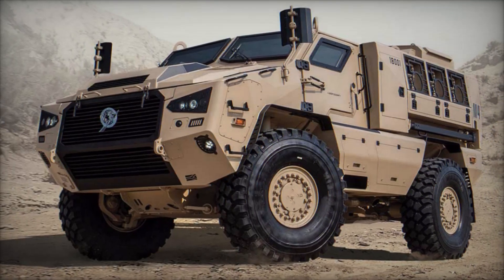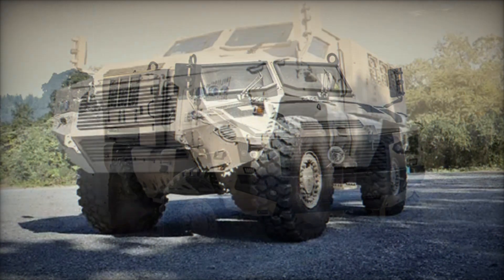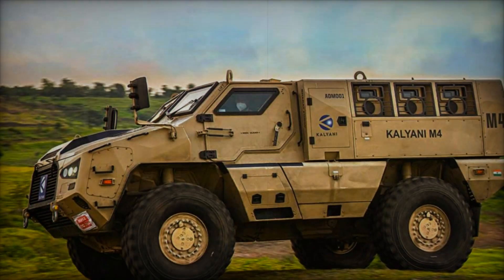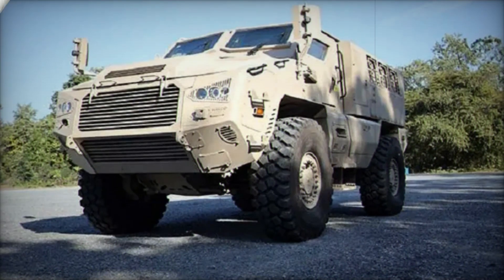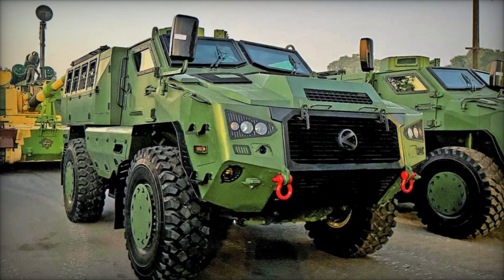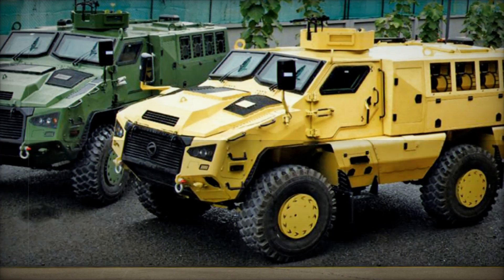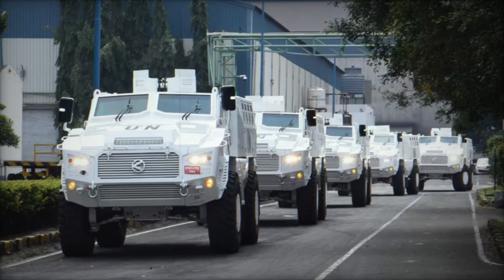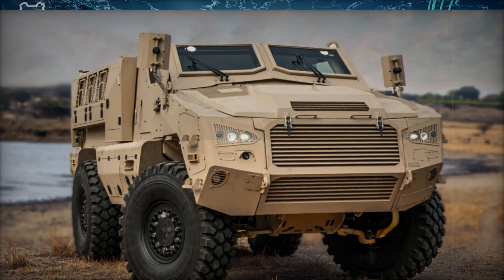The Kalyani M4 A Modern MRAP for India's Evolving Defense Needs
Discover the power and innovation behind the Kalyani M4, India’s cutting-edge armored vehicle designed for modern warfare. This Mine-Resistant Ambush-Protected (MRAP) vehicle is built to handle the toughest terrains and protect soldiers from landmines and ambushes. With STANAG Level III armor protection, a turbo-diesel engine, and advanced systems like the Battle Management System (BMS) and CBRN protection kit, the Kalyani M4 sets new standards for military vehicles. Capable of carrying a crew of 10, it’s equipped with powerful weapons, including a 20mm automatic cannon and the Spike Anti-Tank Guided Missile (ATGM). Learn how this versatile 4x4 vehicle is shaping the future of the Indian Army and defense worldwide. Dive into its features, performance, and why it’s a game-changer for India’s indigenous defense technology.